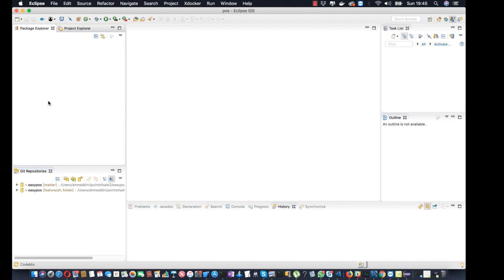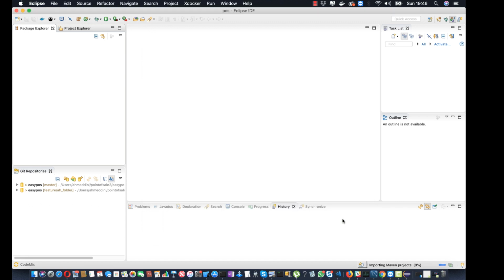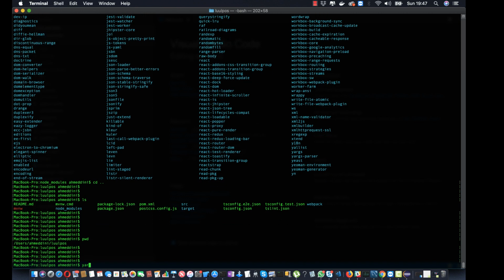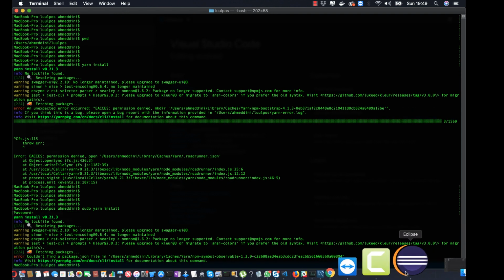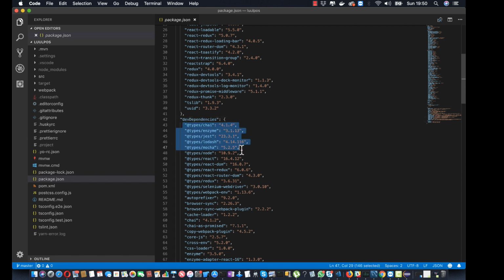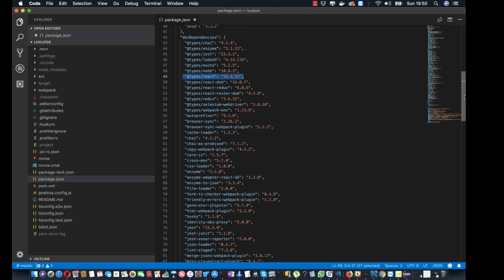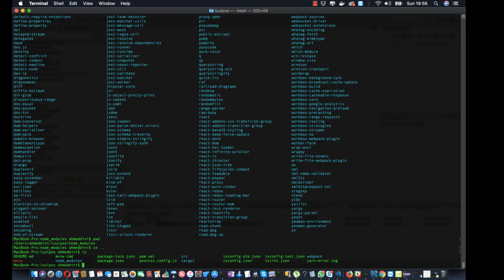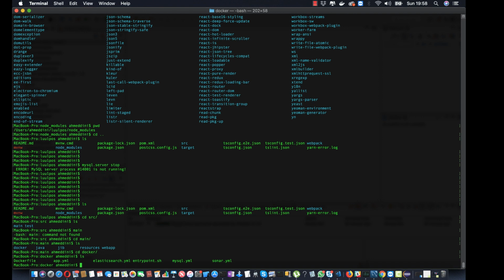5. Generating Jhipster app, explains Jhipster Modules (Part 3)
Part 3 Generating Jhipster app, explains Jhipster Modules